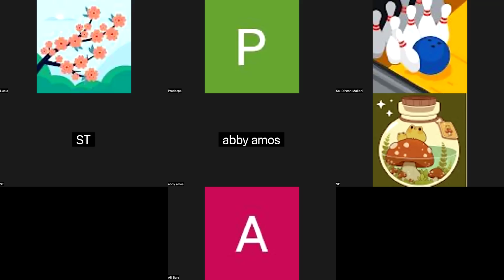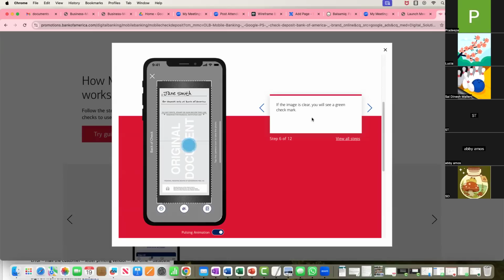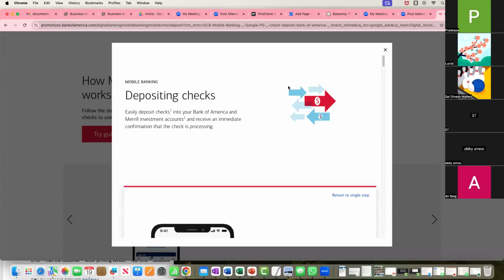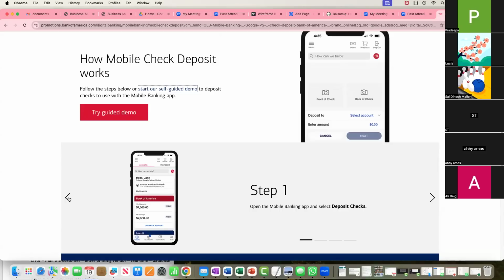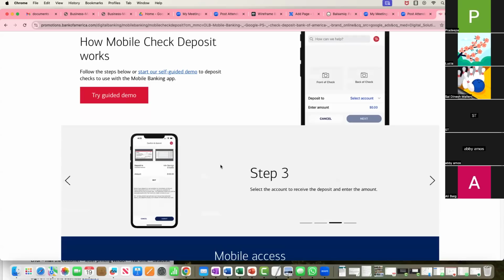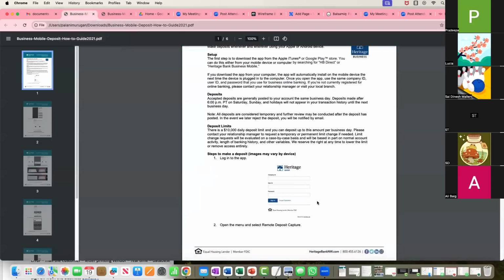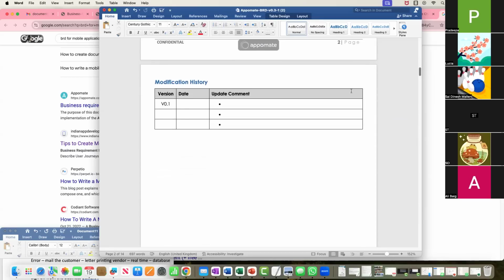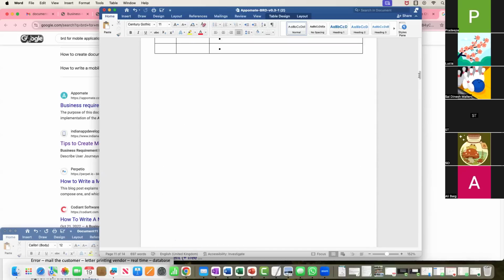Day 4 - Part 2 - Business Analyst Training - Banking domain - How to create user guide ?